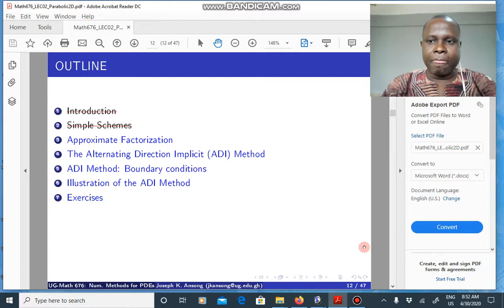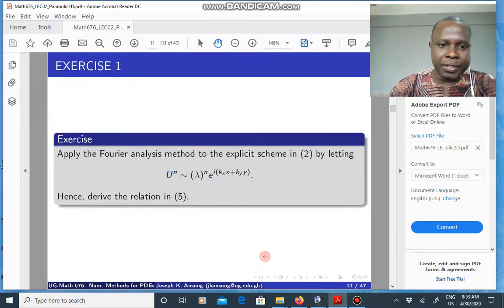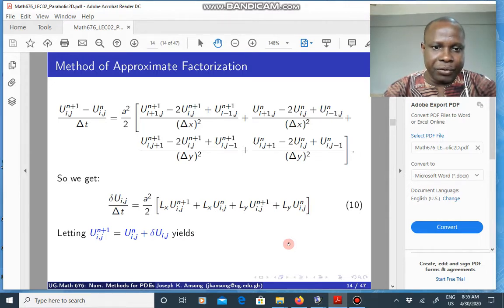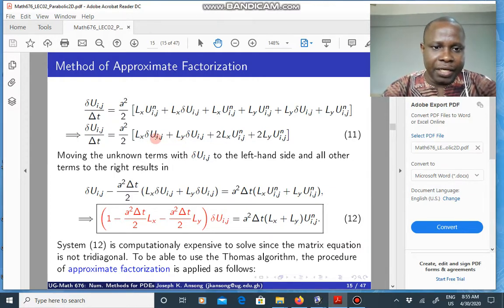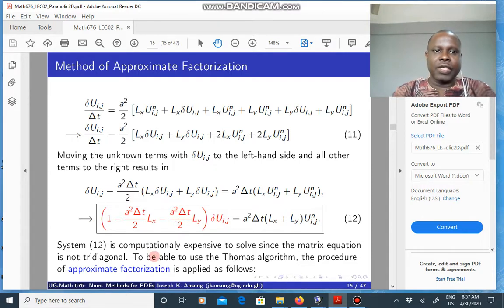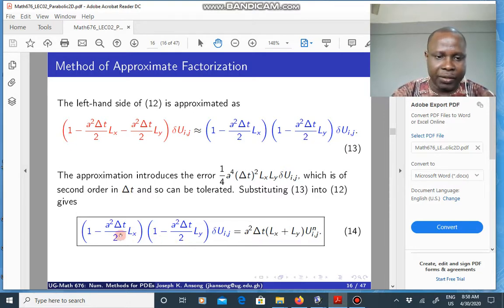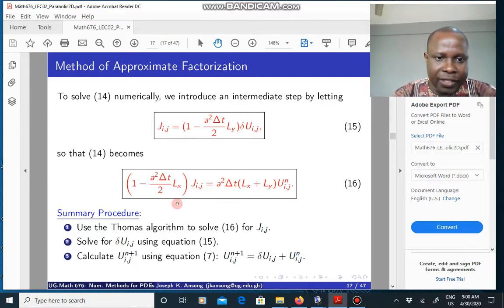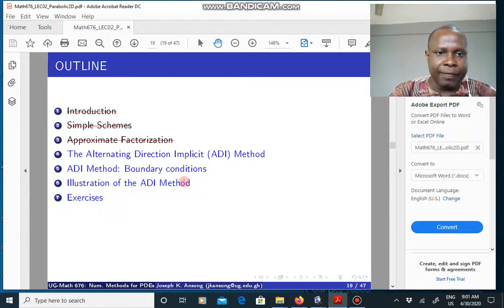Math676 LEC05 Parabolic equations in 2D: Approximate Factorization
We describe the method of Approximate Factorization for numerically solving the parabolic equation in 2D.